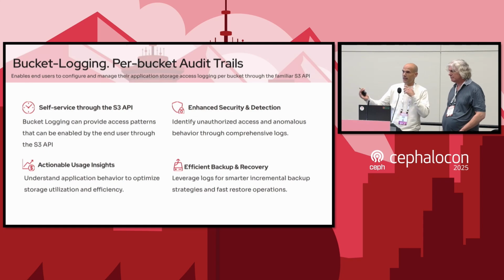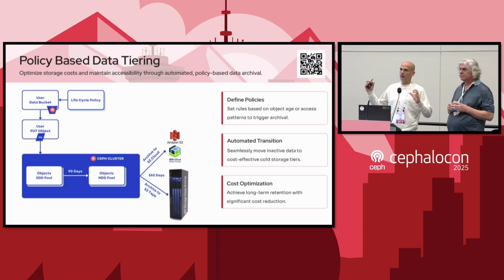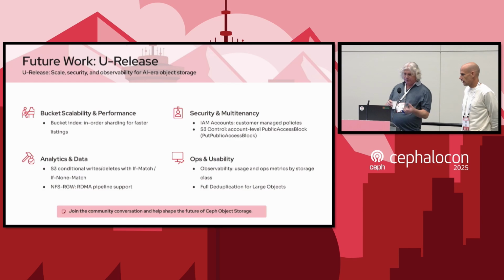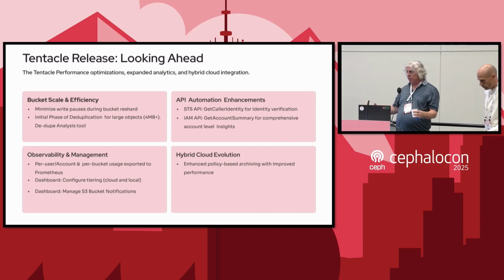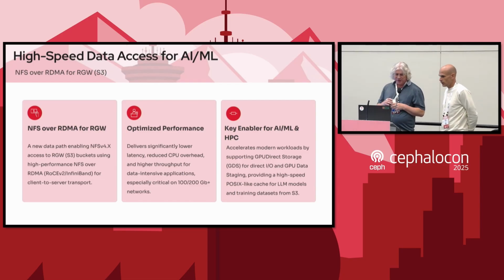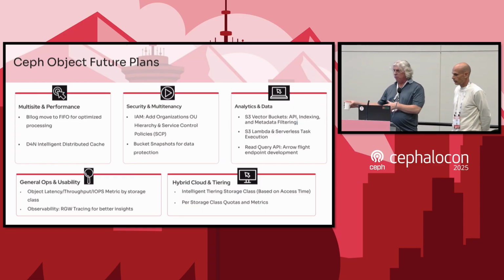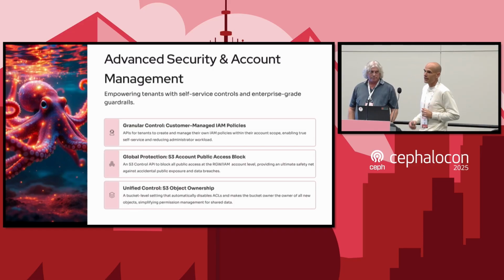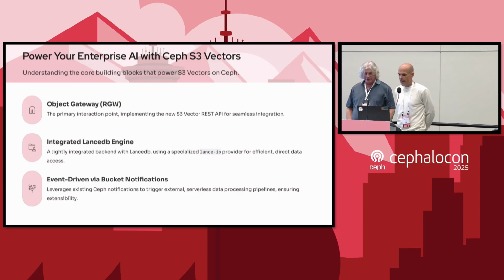Ceph Object Storage Roadmap Session at Cephalocon 2025 - Daniel Parkes & Matthew Benjamin, IBM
Join us for a detailed overview of the Ceph Object Storage roadmap, directly from the Ceph community! In this session, we’ll discuss recent developments, current initiatives, and exciting new directions shaping the future of Ceph RGW (RADOS Gateway).

Ceph Object Storage continues to evolve rapidly, driven by community collaboration and real-world use cases, including hybrid cloud deployments with multi-cloud integration, data-intensive AI/ML workloads leveraging analytics capabilities (such as Apache Arrow integration in RGW), robust multisite replication with enhancements like cross-zone zonegroup replication (CRR), tiering, and comprehensive enterprise storage needs. We'll highlight key themes from ongoing upstream efforts, such as scalability and performance optimizations through Bucket Index and sharding improvements, security enhancements featuring IAM Organizational Unit (OU) with Service Control Policies (SCPs), new deployment form factors (e.g., standalone and with converged write-back cache [D4N[), and usability enhancements through cephadm orchestration.